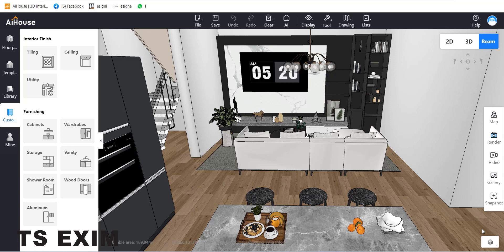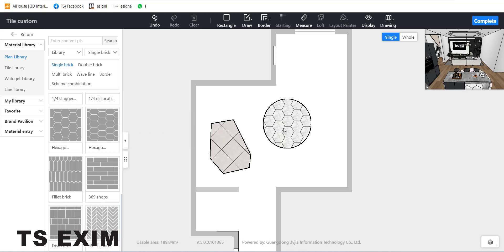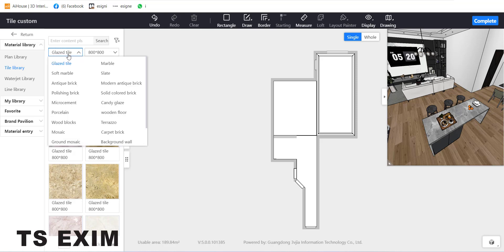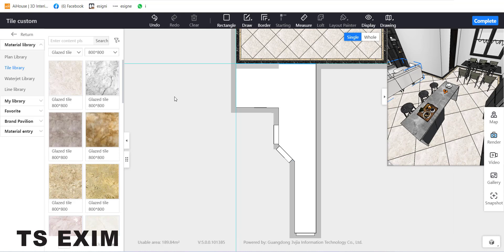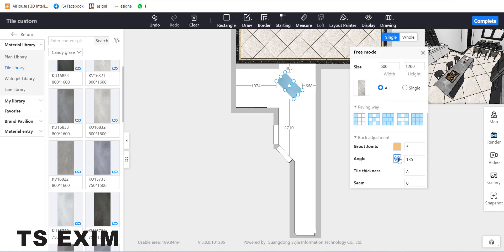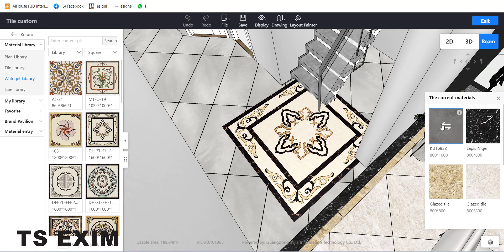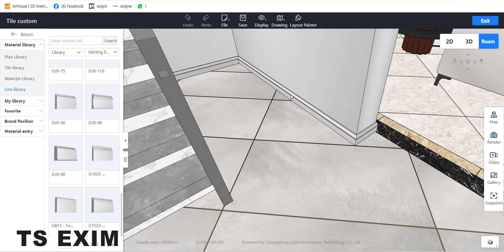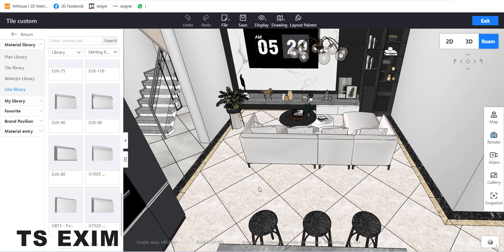AiHouse 3 Days Basic Training (Version 5) | Module 7 : Custom Tiles